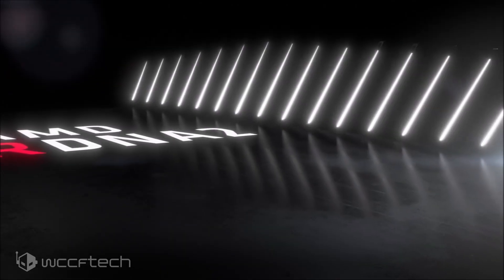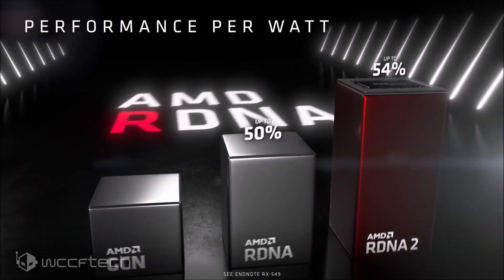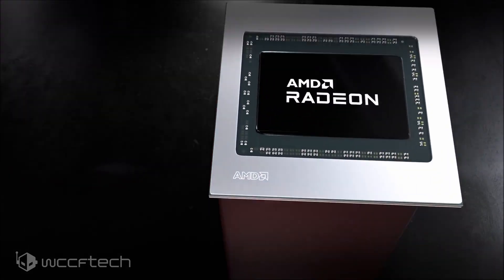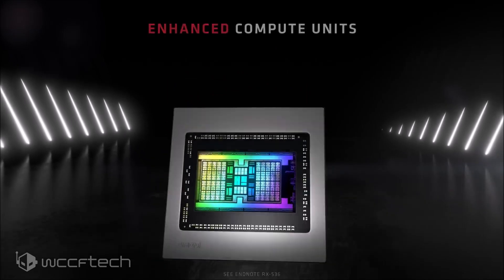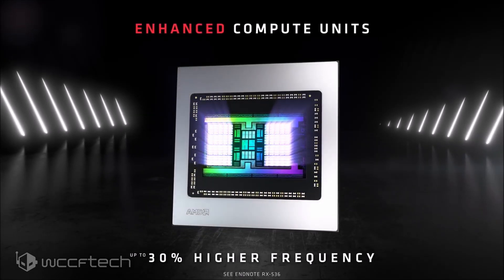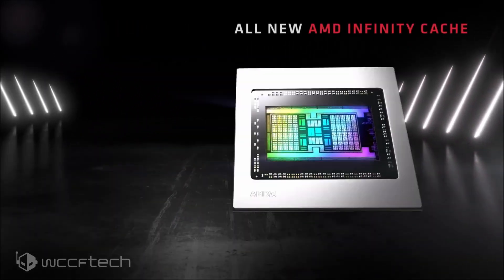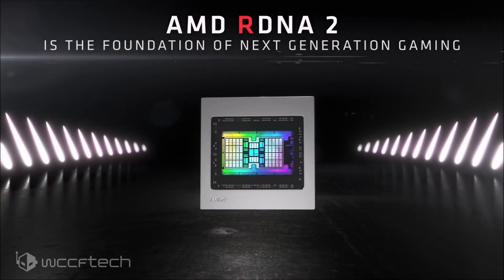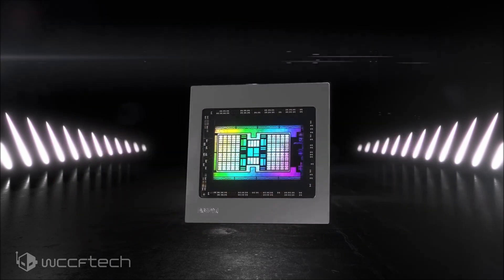AMD Set To Unveil Radeon RX 6700 XT On March 3rd 🌟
AMD Unveils Radeon RX 6700 XT ‘Navi 22’ RDNA 2 Graphics Card on 3rd March, Will Tackle The RTX 3060 Ti